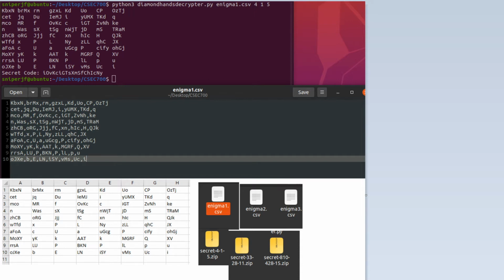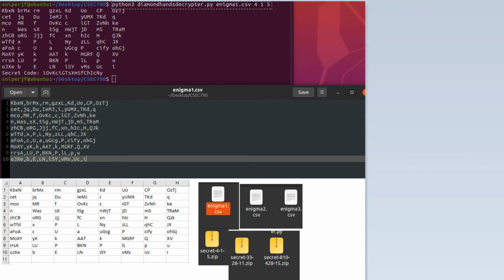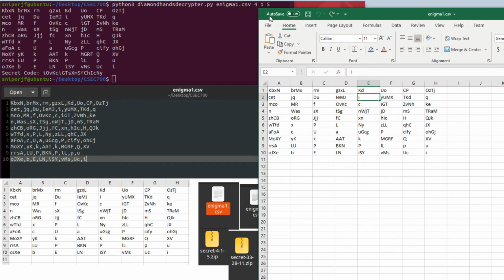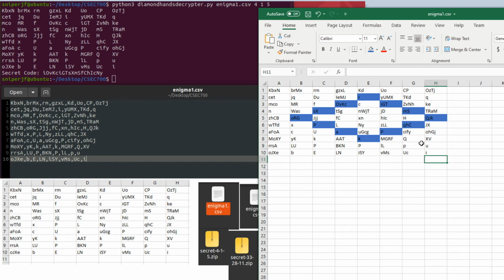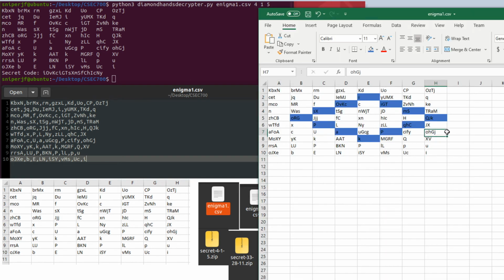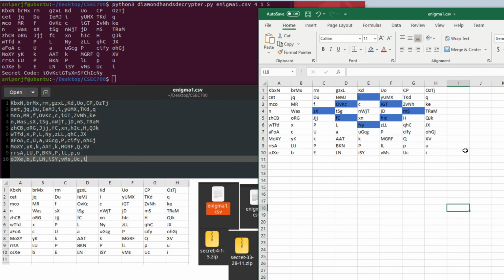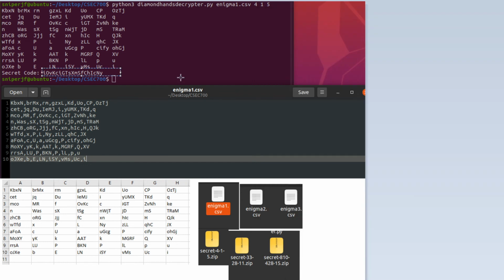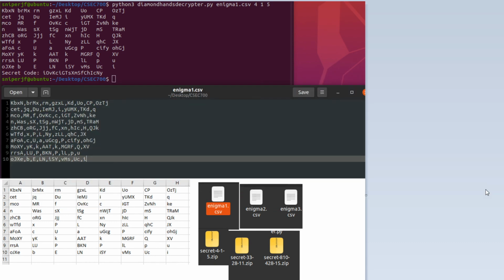Python Programming Assignment: The Diamond Mission (clean, no SFX)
This video version of the Assignment does not have any special effects or music.